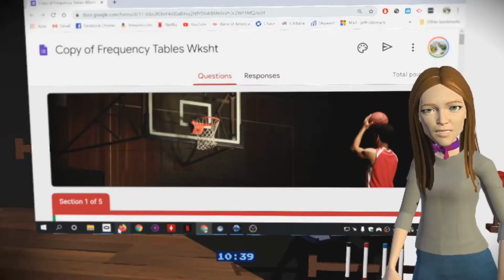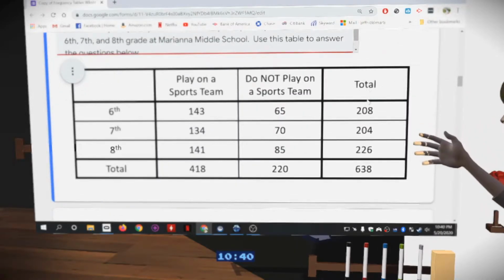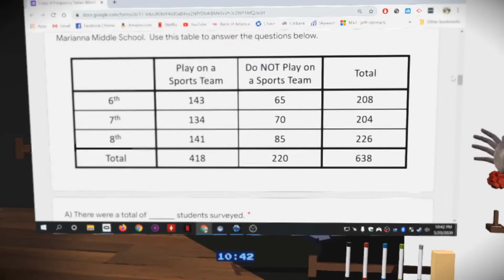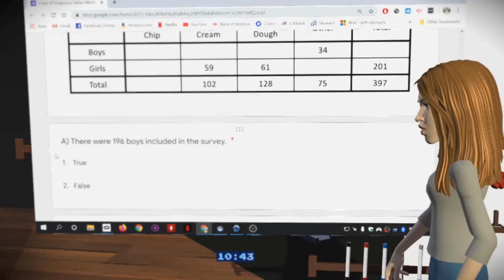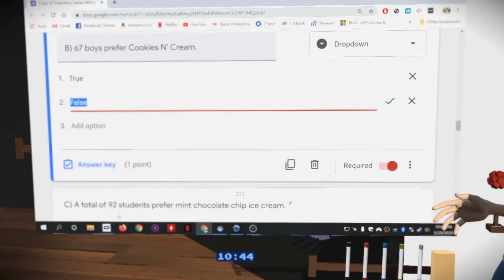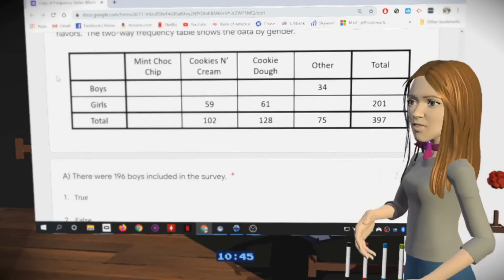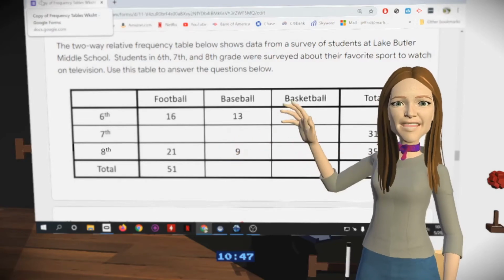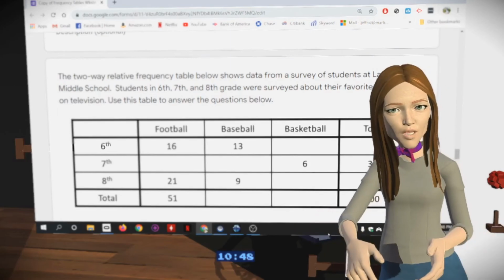VR Pre-Algebra with Ms. Jeffries // Frequency Tables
Frequency Tables- Analyzing data and completing sample questions.
Spaces VR
Loom.ai
TpT - Lisa Davenport